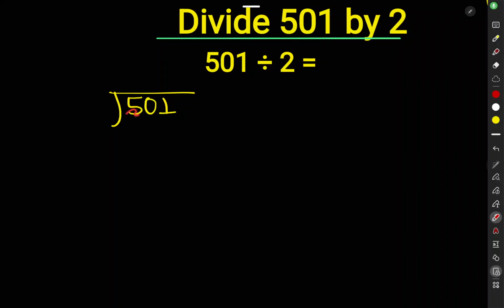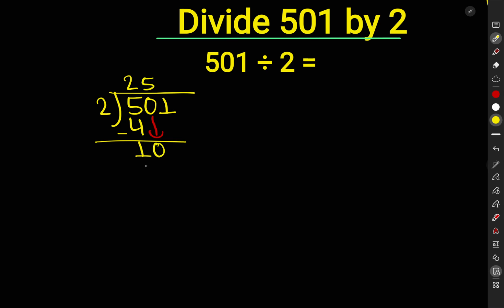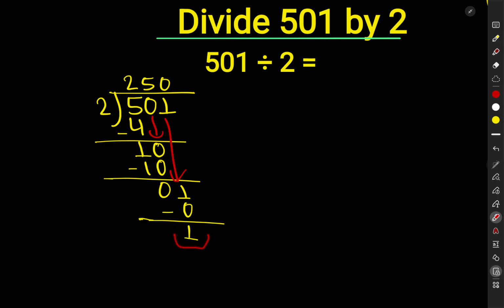501÷2 Divide 501 by 2 (Long division Method)